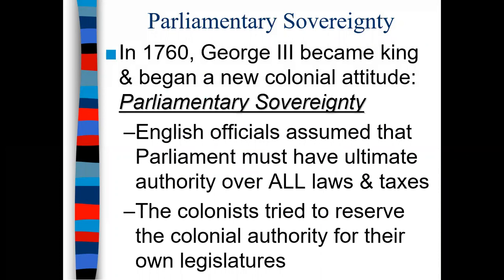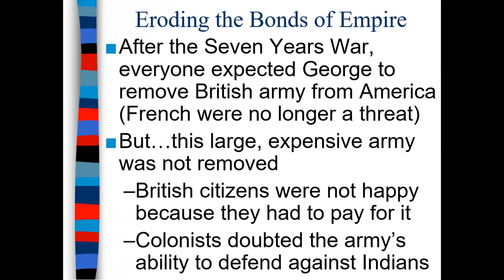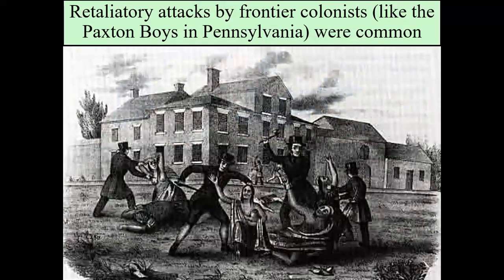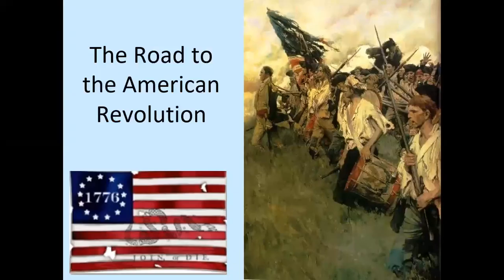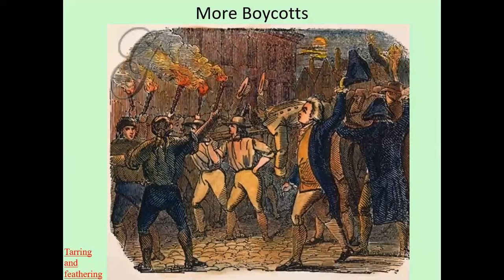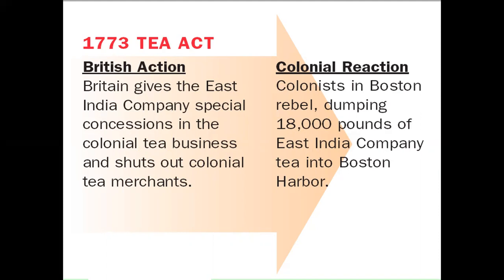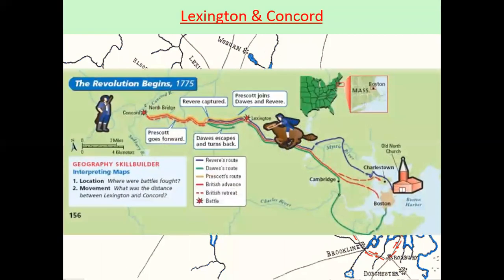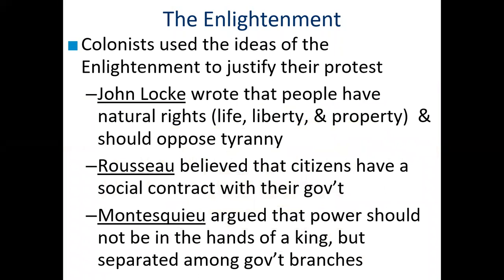7 Road to Revolution